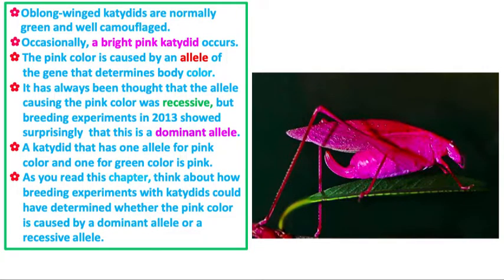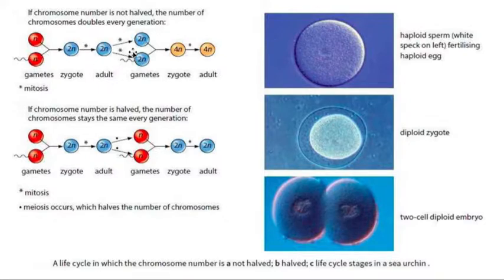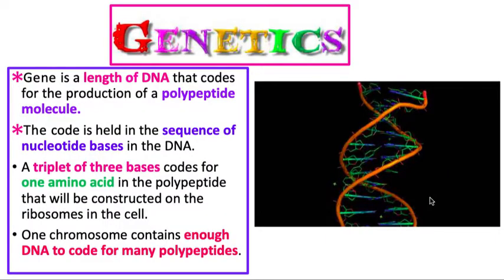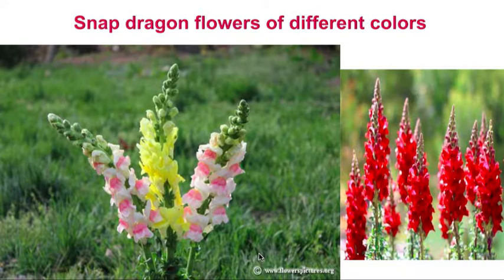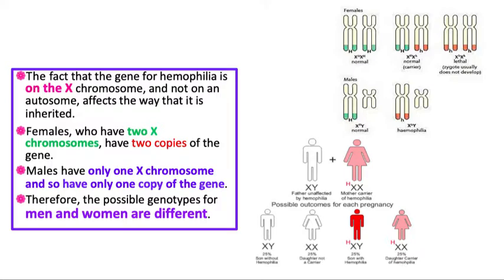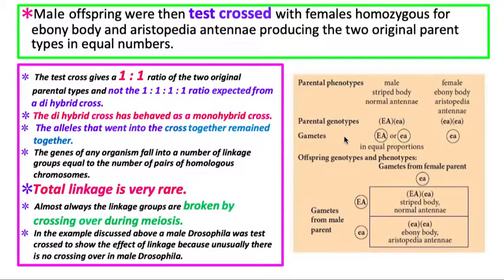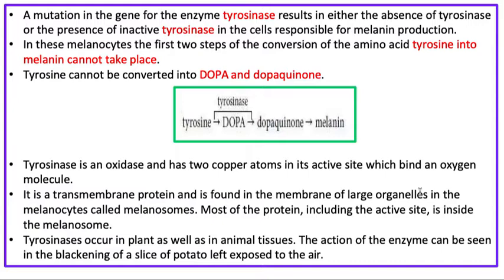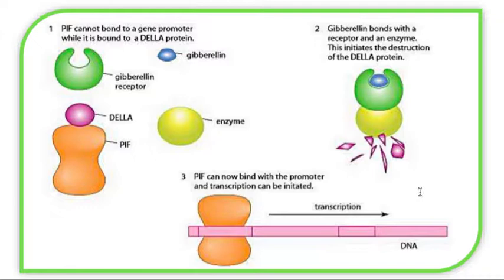Ch 16 Inherited Change